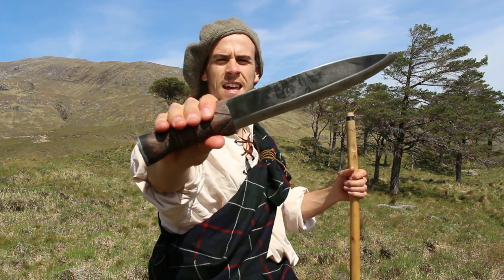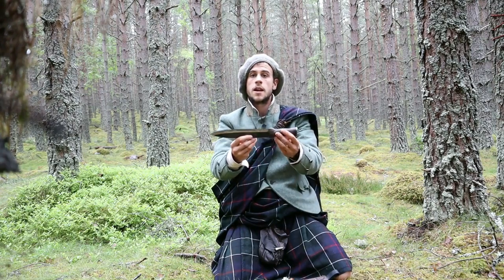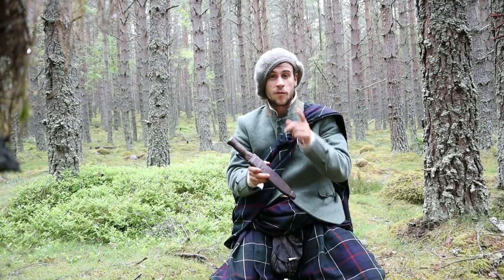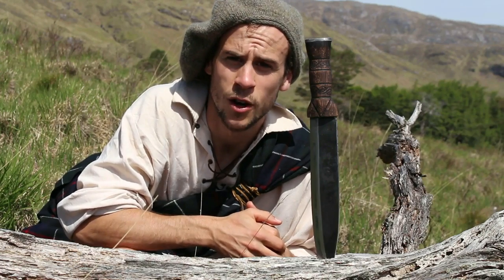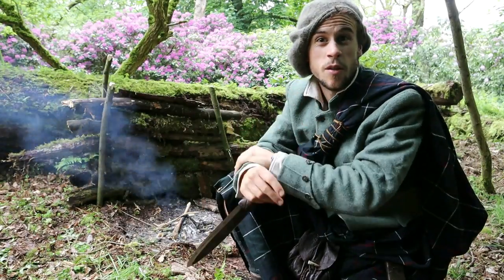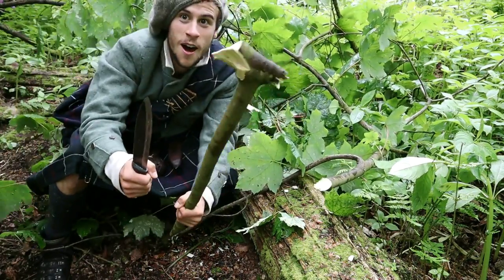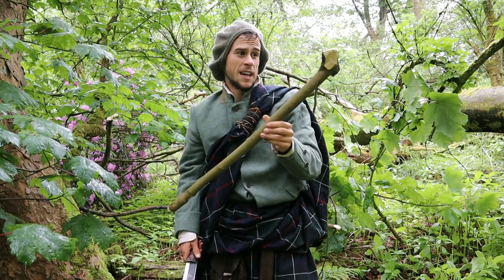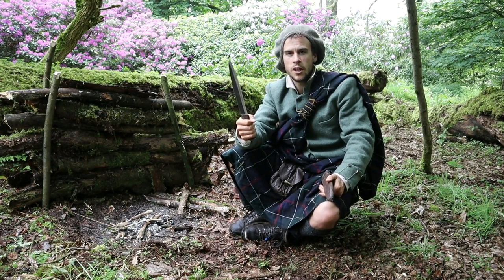HIGHLAND DIRK. The ULTIMATE TEST. Survival Tool, Weapon, History, ​and Culture.